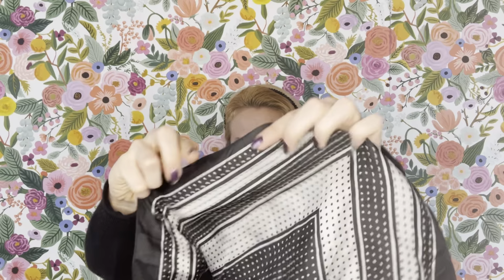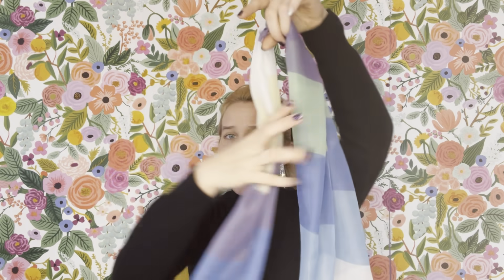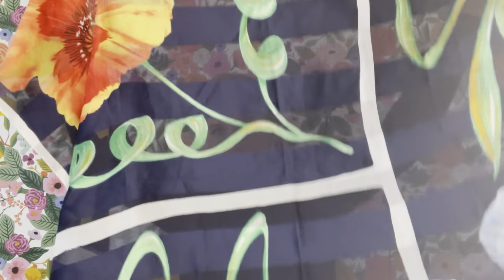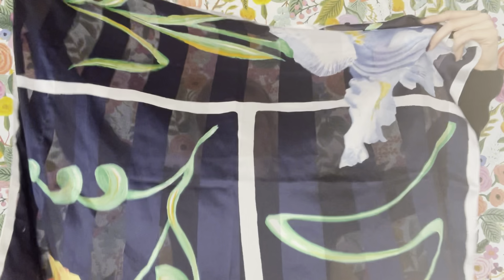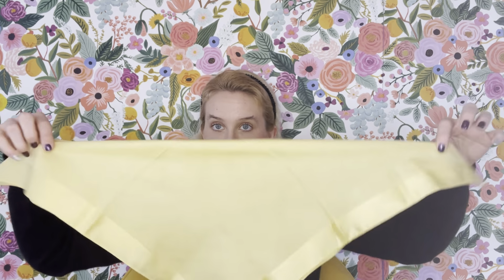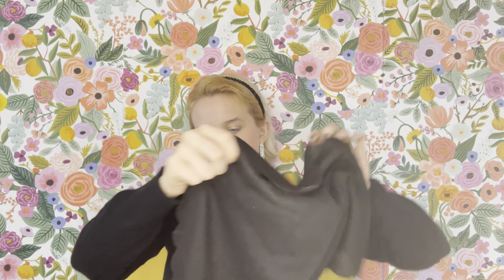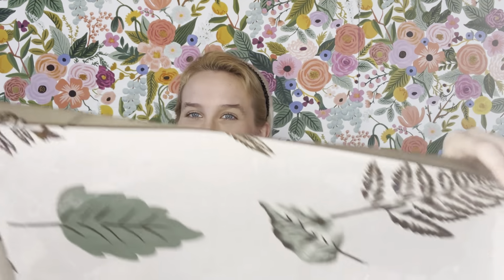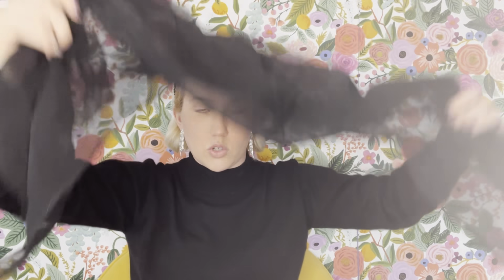HOW TO STYLE// Vintage *Silk* Scarf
Hi Everyone! Today I have a new video on the history and one of my favorite accessories:)

Love,
Sophia Dymond
XOXO